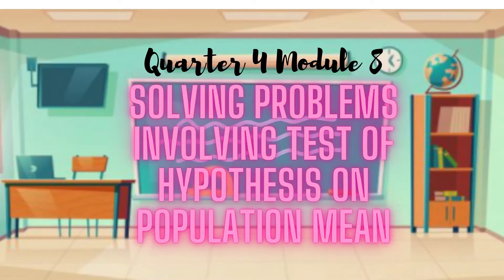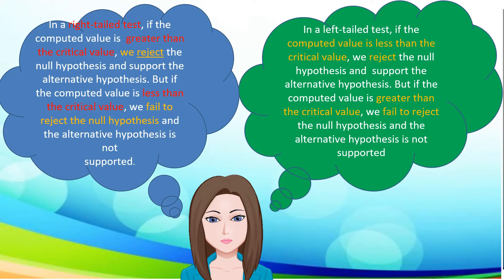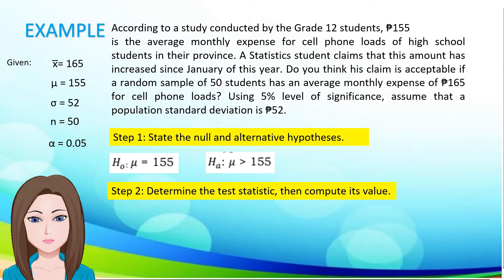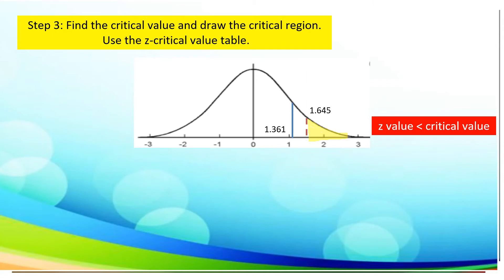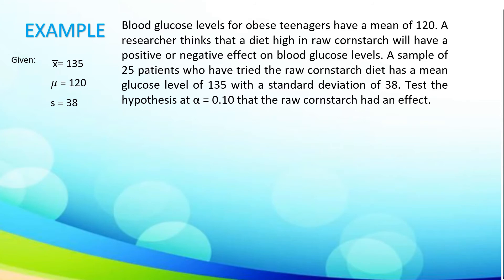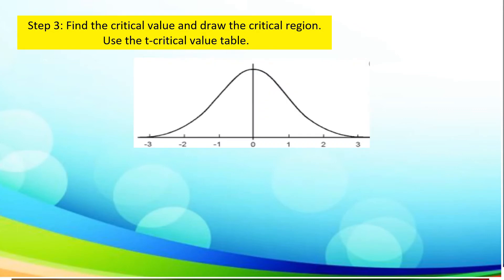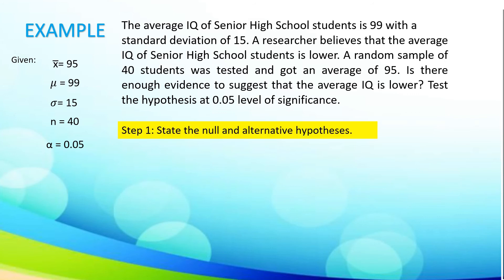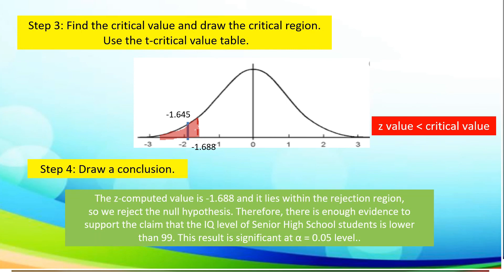Solving Problems Involving Test of Hypothesis on Population Mean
This video is intended to our Division of Rizal Senior High School  Students